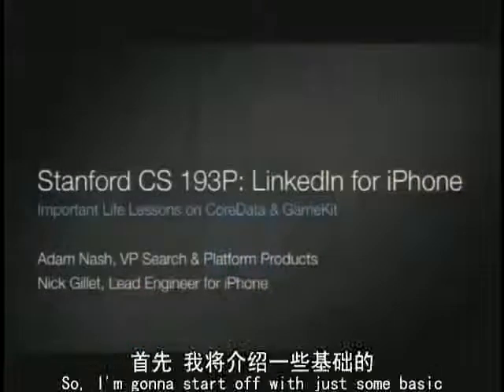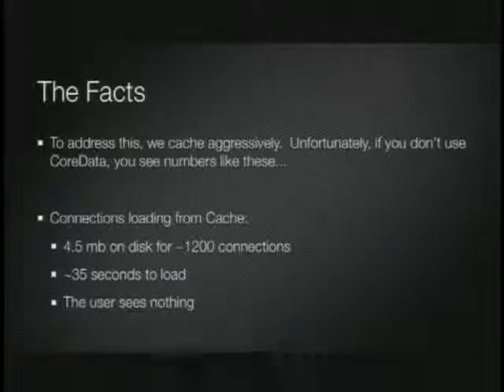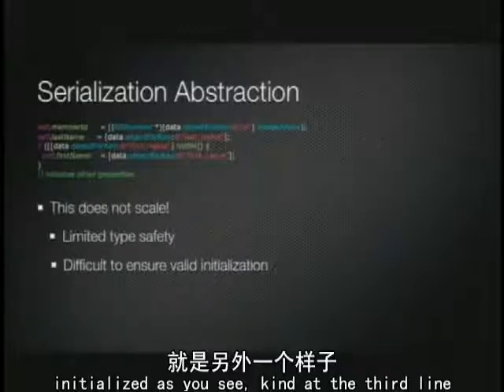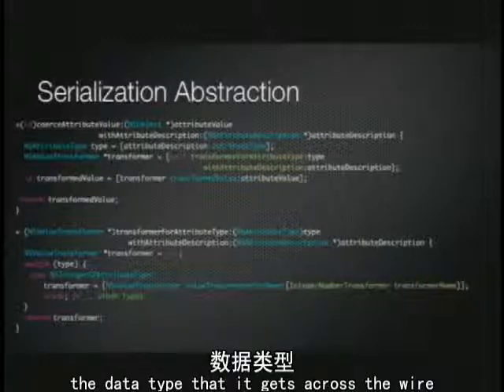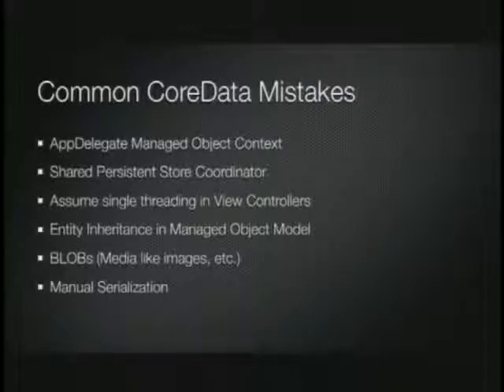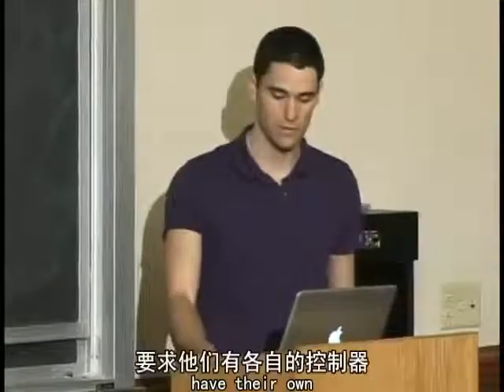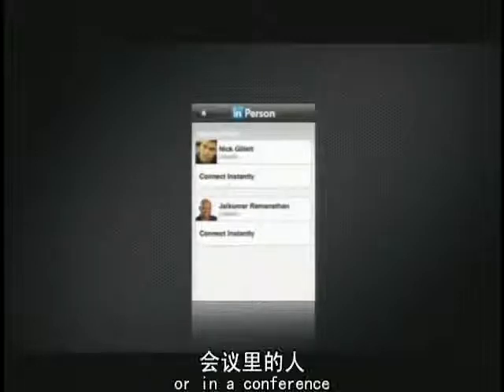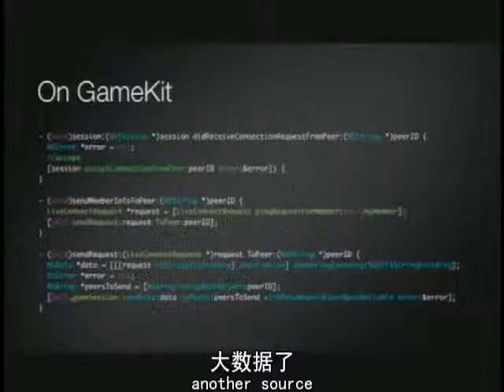Stanford iOS中文課程網易2010 fall winter Friday Session LinkedIn for iPhone Mar 12 2010